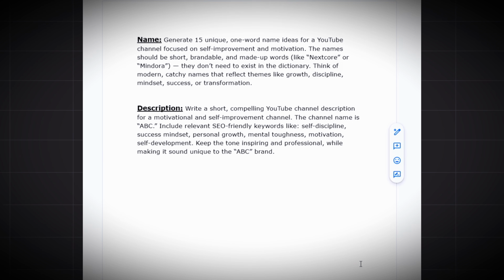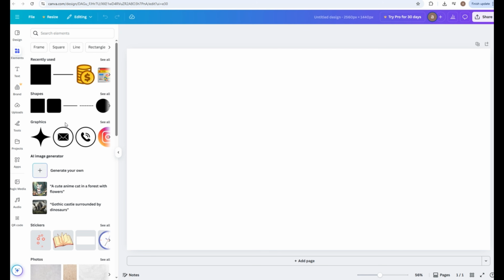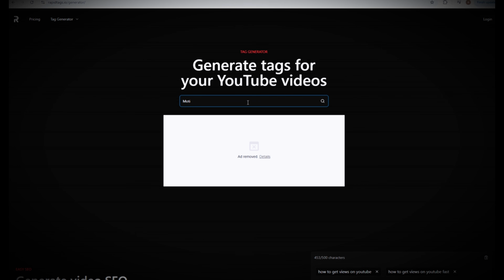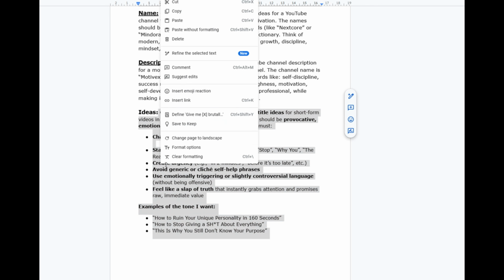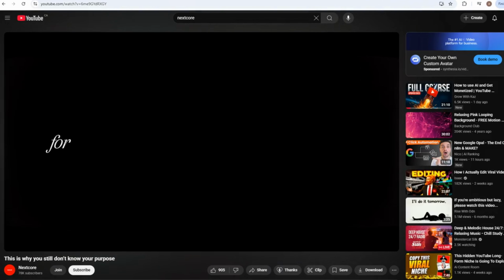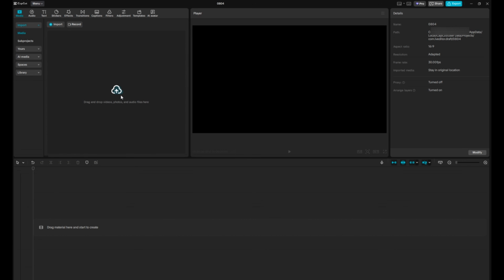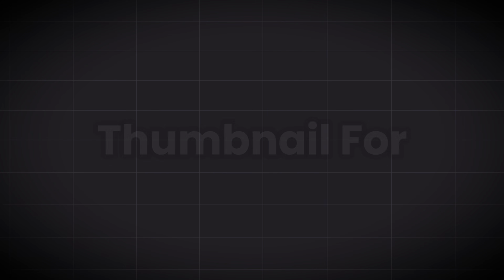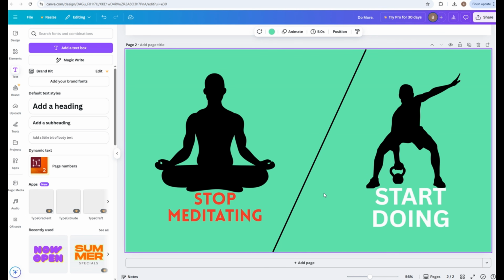I Cloned a $100K/Month YouTube Channel Using 100% Free Tools (YouTube Automation)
Ready to launch your own faceless YouTube channel and tap into passive income? In this in-depth tutorial, you’ll discover how to clone a $100,000/month YouTube channel using only completely free AI tools! Learn the secrets of YouTube automation and start building your own profitable channel from scratch.

🧠 You will learn:
• How to Find Profitable Niches: Uncover high-earning YouTube channels in minutes using powerful, free research tools.
• Competitor Analysis: Break down what top channels are doing right—and how you can ethically model their success.
• Content Creation with Free AI Tools: Step-by-step walkthroughs to generate scripts, voiceovers, and stick figure animations (even if you never show your face!).
• Automated Uploads: Set up a workflow that keeps your channel active 24/7, even while you sleep.
• SEO & Growth Hacks: Optimize every video for maximum reach and viral potential.
• Subscriber Growth Strategies: Proven methods to attract your first 1,000+ subscribers fast.
• Monetization Tips: How to scale up to $200/day (or more) with faceless, automated content.

🛠️ Free Resources & Tools Mentioned
•AI script generators
•Free voiceover tools
•AI video generators
•Channel research spreadsheets
•Automation workflow templates

Cloning proven channels with free tools lets you shortcut years of trial and error. By leveraging AI and automation, you can create viral content at scale—no editing skills or on-camera presence needed. This is the fastest way to build a sustainable, hands-off YouTube business this year.